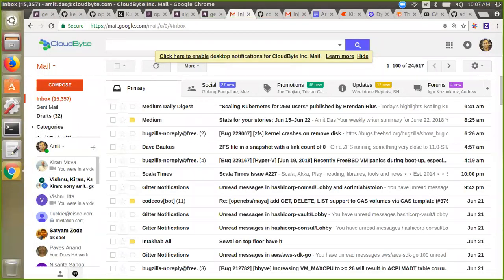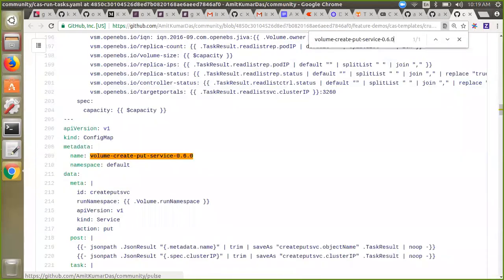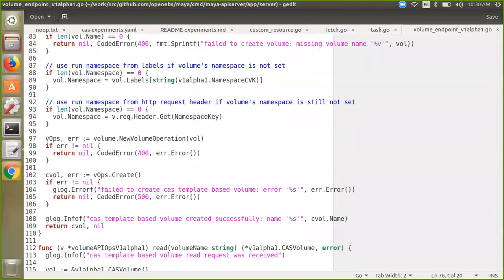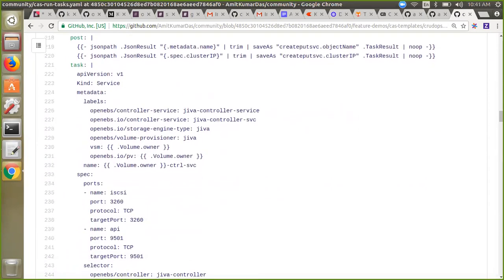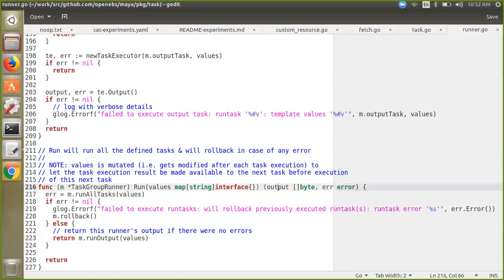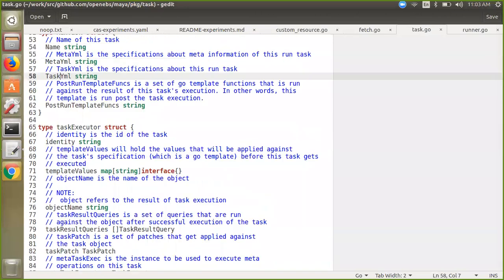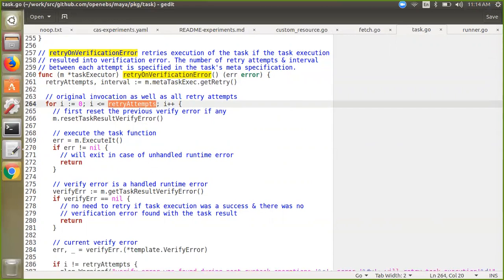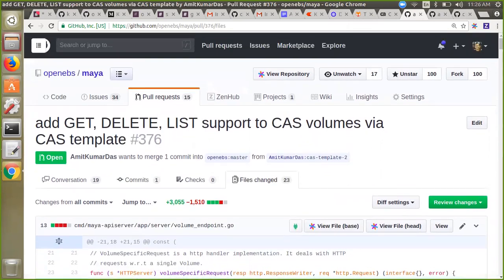CAS Templates - Code Walkthrough - Weekly Contributors Meet -22nd June 2018